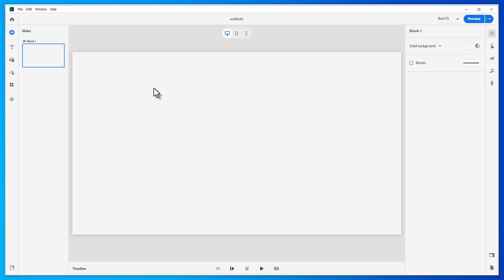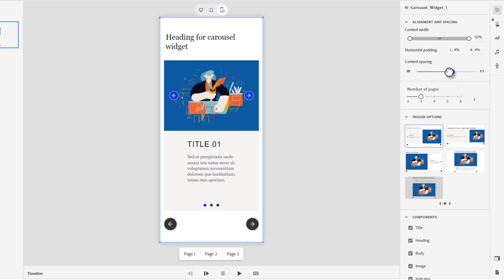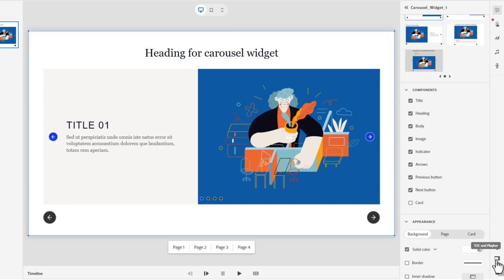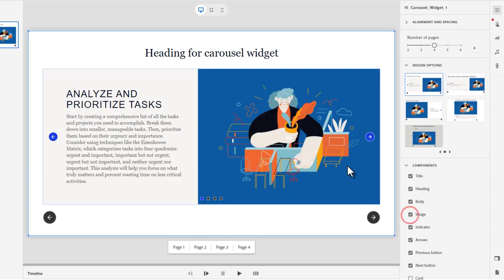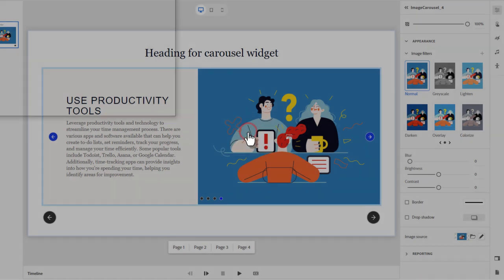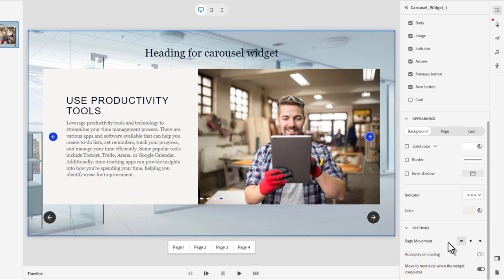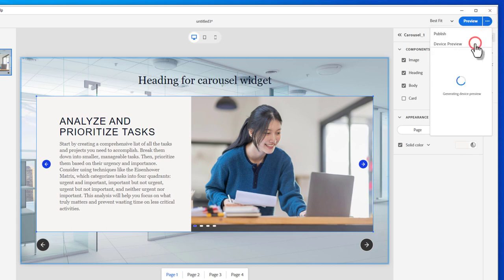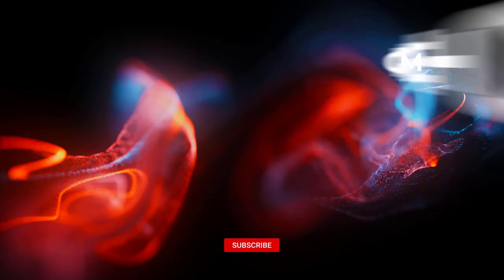Introducing The Exciting New Adobe Captivate Carousel Widget!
In this video, I show you how to use the carousel widget in the All-New Adobe Captivate (Adobe Captivate 12).

00:00 Introduction
01:08 Add the carousel widget to your slide
01:35 Customize the widget
03:05 Set the number of carousel pages
03:49 Turn components on/off and format them
04:44 TOC and Playbar settings
05:09 Adding content to the widget
06:38 Adding or replacing images
08:44 Appearance settings for the widget
10:12 Settings for page transitions, auto-playing, and navigation
11:12 Previewing